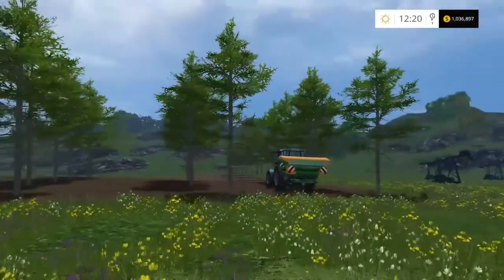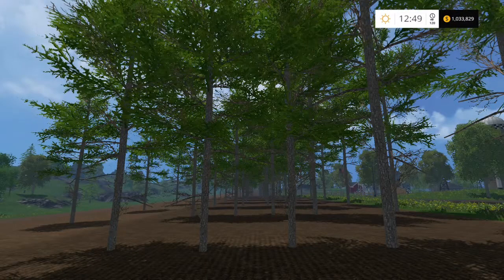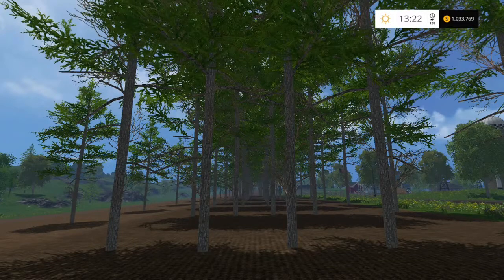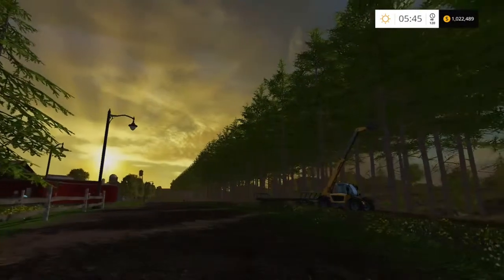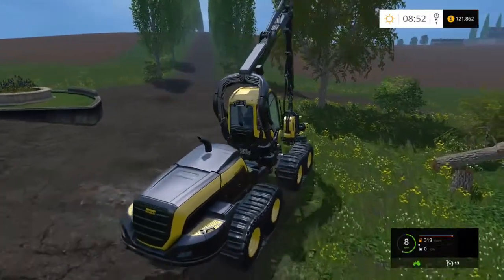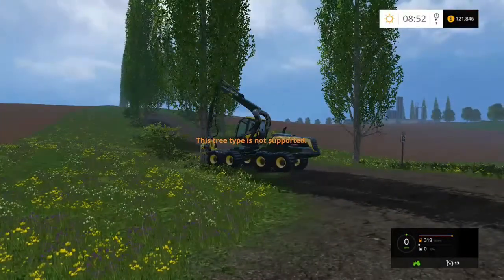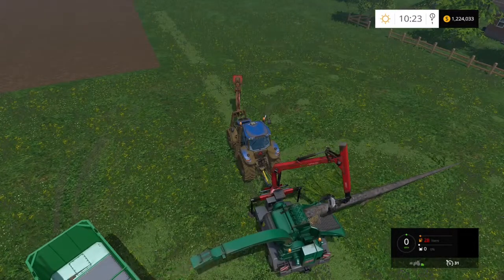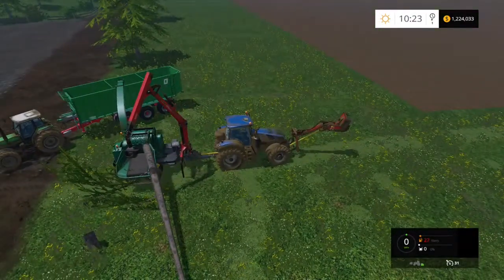Farm Sim 15.Lets Learn Forestry .Xbox One.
Forestry Tree cutting and getting to know the scorpion king. what it can and cannot do. More detailed tutorial on the SCORPION KING  machine to follow. If I ever work out how to use it. Wood chipper Tips